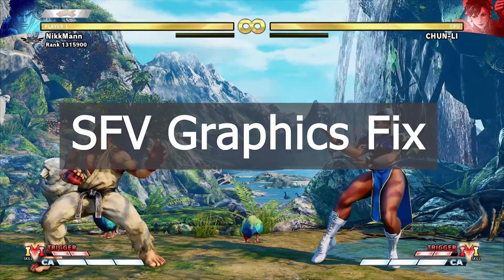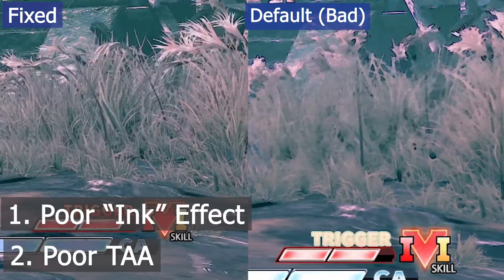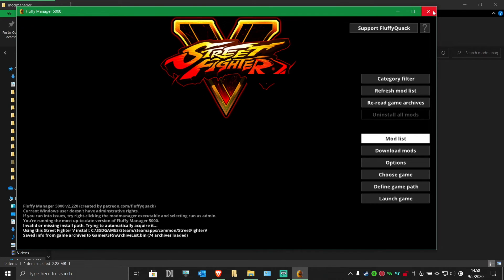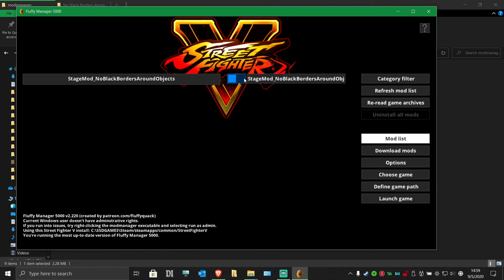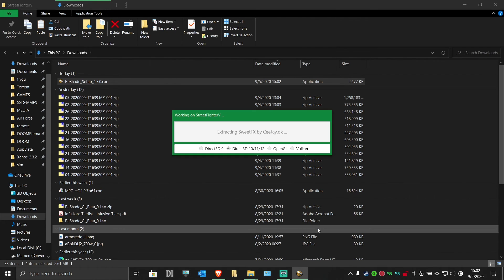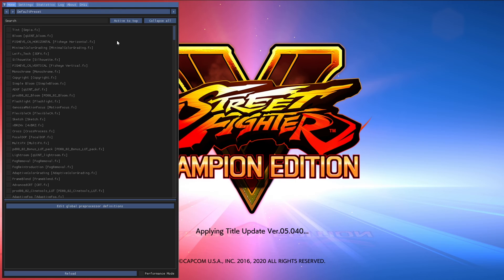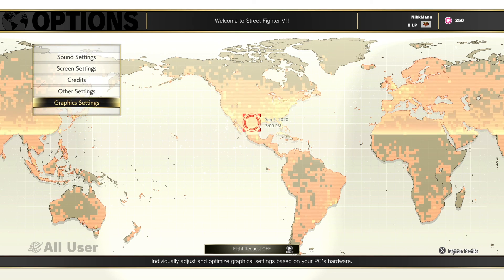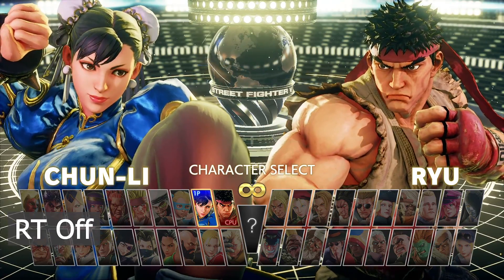Street Fighter 5: Fix Blurry Graphics (PC)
This video will show you how to fix Street Fighter 5's blurry graphics on PC through mods and Reshade by adding better versions of the "Ink" effect and anti-aliasing than what comes with the game

IF YOU ARE GETTING ISSUES WITH RESHADE DISABLING DURING ONLINE PLAY, then download this version of Reshade that is modded to use online play and install it AFTER YOU HAVE ALREADY INSTALLED RESHADE NORMALLY by following my video guide. So...
1. Install Reshade normally like in the video guide, from the official Reshade website linked below
2.
3. Run it and choose the StreetFighterV.exe, same as the first time you installed Reshade
4. Click "Update" when it asks you too, this essentially installs the modded one on top of the normal one
5. Done

If you don't want to pay the $5 for the Ray-Tracing shader, the "SFV RT" preset also uses "MXAO" which is freely available by default with Reshade and still provides very good extra shadowing. So you can still get some graphical enhancements from the preset without the RT shader.

Timestamps:
00:00 - Intro
00:07 - Explanation of Graphics Issues
00:47 - Explanation of Fixes
01:25 - Mod Manager Install
02:26 - No Black Border's Mod Install
03:41 - Reshade Install
04:53 - Reshade Preset Install and Usage
06:20  -Reshade Depth Buffer Fix
06:37 - Reshade Key Adjustment
06:54 - Disabling the Default TAA
07:07 - Adjusting the Strength of the Outline Effect
07:48 - Optional Ray-Tracing Preset